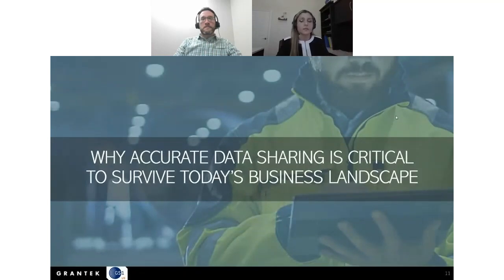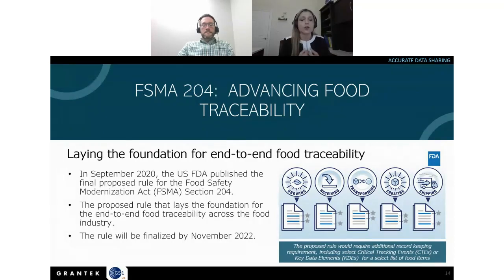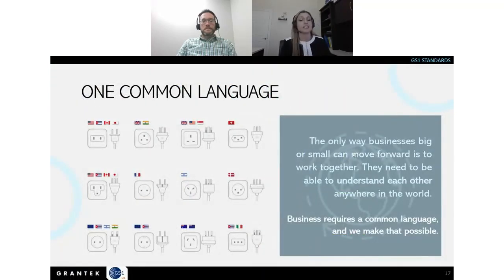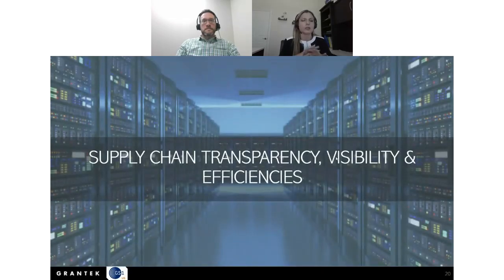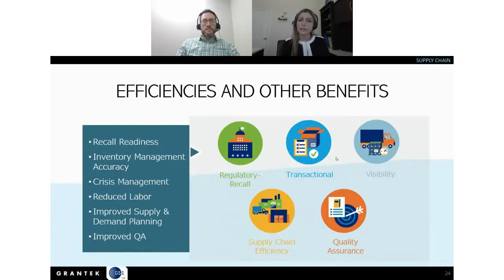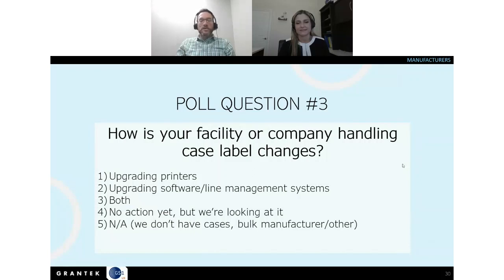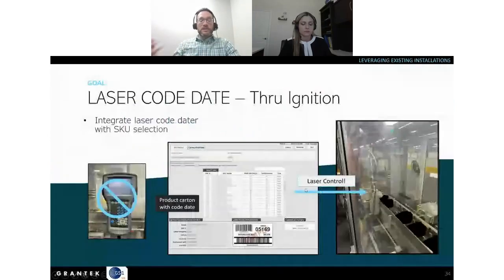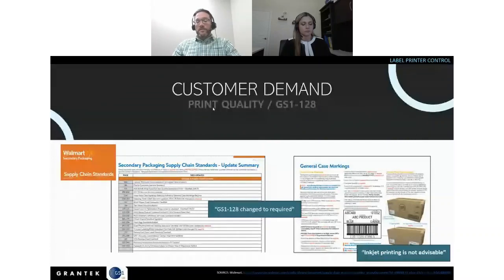Integrating Case Label Printers to Evolve Your Supply Chain: Food & Bev Trends from GS1 US & Grantek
Grantek has released a new video. Integrating Case Label Printers to Evolve Your Supply Chain: Food & Beverage Trends Seen by GS1 US and Grantek is now available. This video is your chance to hear from David McKenna, Director of Smart Manufacturing Solutions at Grantek and Lucy Angarita, Director of Community Engagement at GS1 US.

Grantek’s Label Printer Control (LPC) Solution controls multiple vendor printers, laser code daters, print-and-apply labelers and other packaging marking equipment together from a modern, intuitive Ignition based application screen. Grantek’s LPC integrates with your conveyors, upstream equipment, reject systems and Grantek’s Label Verification Solution to provide complete control of your packaging lines from one single common, modern interface.

GS1 US® is a not-for-profit information standards organization. GS1 US has 300,000-plus members, and GS1 Standards are the most widely-used supply chain standards in the world. Founded in 1973 and based in Ewing, NJ, GS1 US administers the Universal Product Code (U.P.C.) barcode, as well as other information standards and data carriers. GS1 US collaborates with business and industry to encourage the adoption and use of GS1 Standards-based solutions that can help improve business processes. The standards also help support many regulatory compliance requirements for a number of industries including healthcare and the food industry.

Topics Include:
• Don’t Just Buy a Printer, Where to Start with a New Printer?
• How Complying with GS1 US Barcode Standards Can Help Increase Efficiency and Effectiveness in Your Operations?
• Why Do I Need GS1 US Barcode Standards Now? Different Perspectives and Trends in the Food & Beverage Supply Chain.
• What Can You Do Now to Get Ahead of Upcoming FSMA 204 Proposed Traceability Rule?
• The Value of Using a Unified Software Solution for Different Vendor Label Printers and Code Daters.
• Quick Access to Data: Updates on Recalls and the Future of Case Labels.
• Transparency and Meeting Customer Requirements in the Food & Beverage Supply Chain.